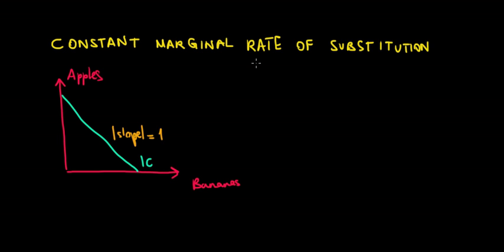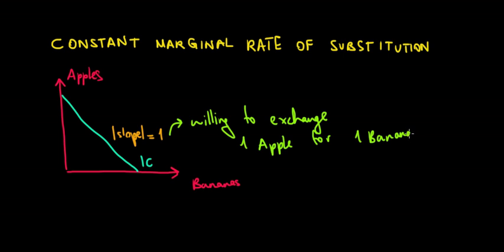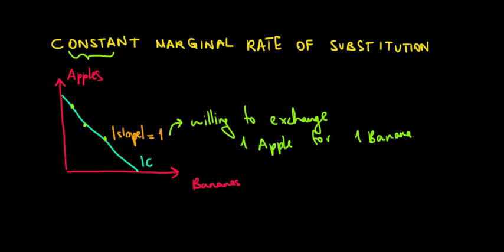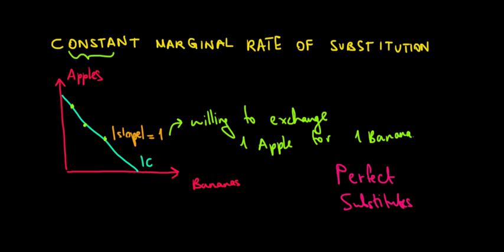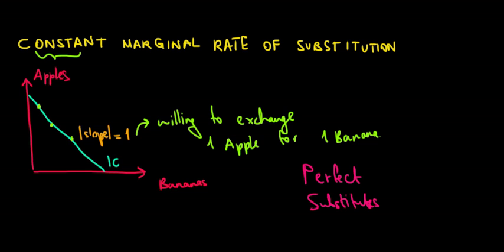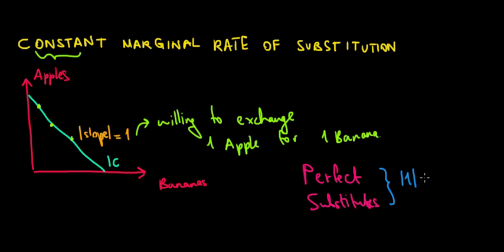MICROECONOMICS I Constant Marginal Rate Of Substitution I Perfect Substitutes